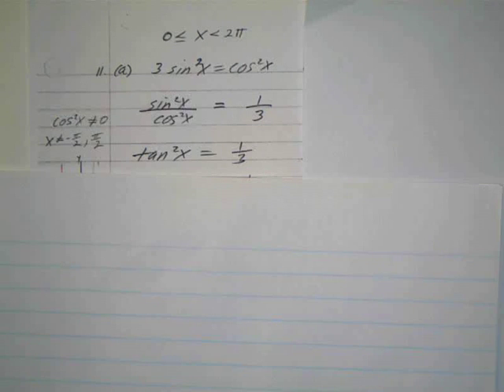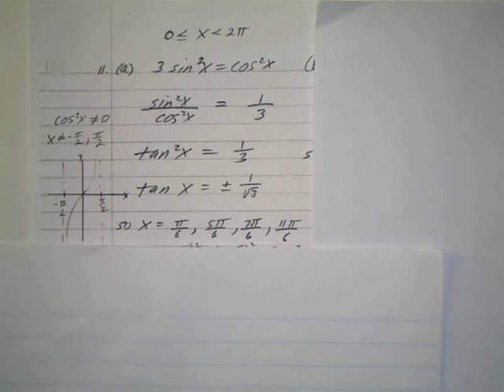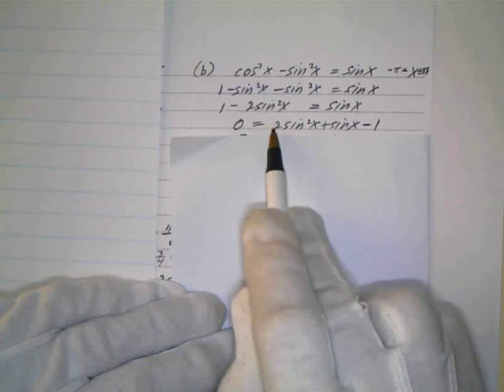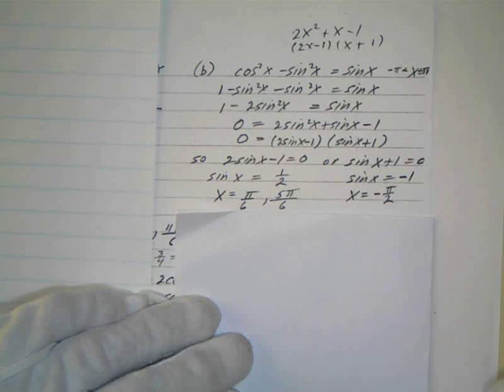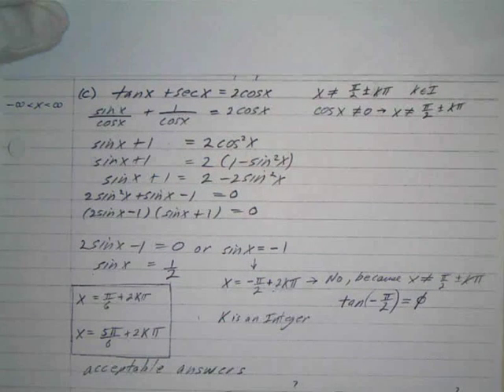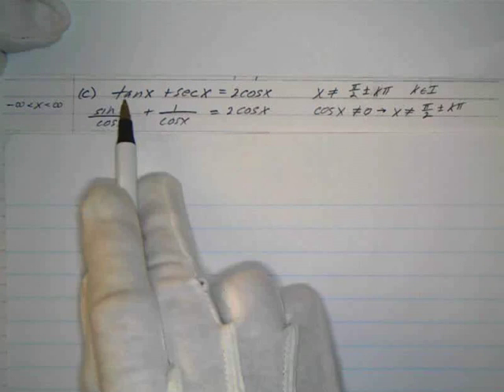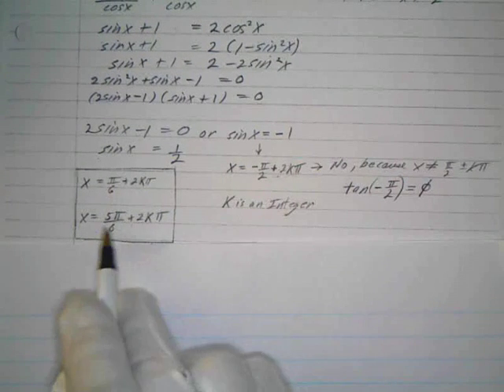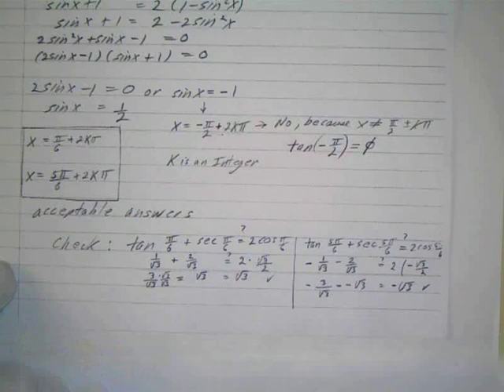Are You Ready for Calculus? #11